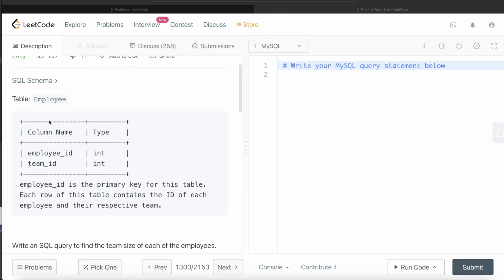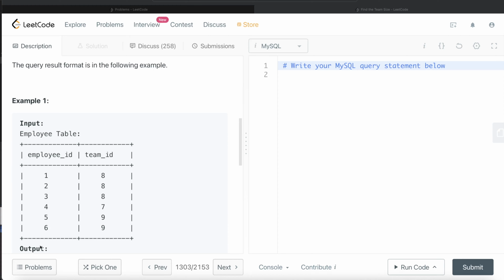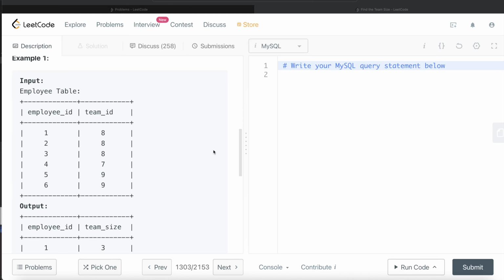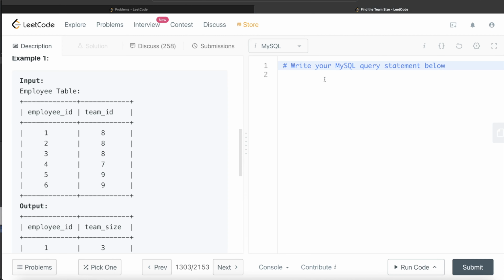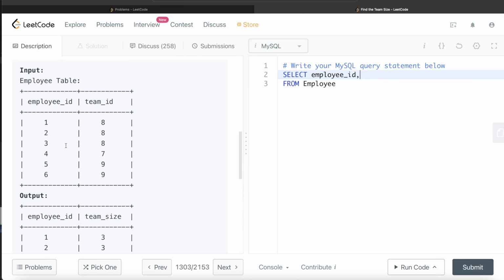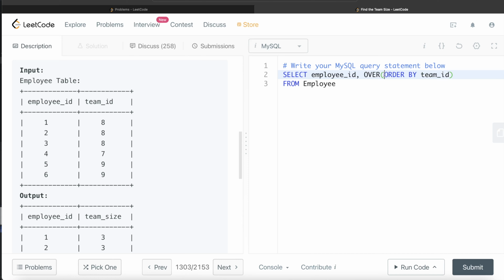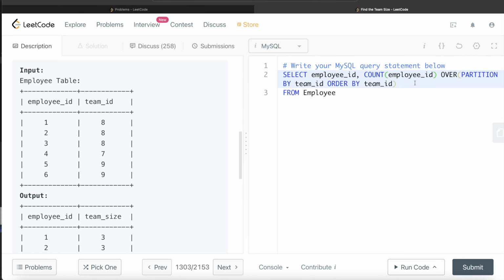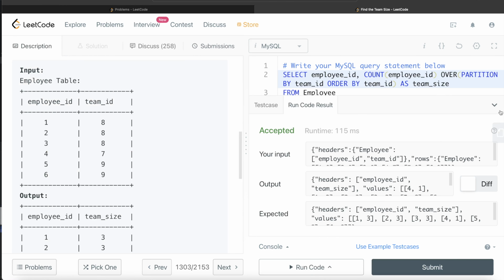LeetCode 1303 Interview SQL Question with Detailed Explanation | Practice SQL | Window Functions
Previous Video:  LeetCode 1294 Weather Type

I explain the related concept as well. This question is about employee team size and also includes points to keep in mind to develop SQL queries. You will also learn about WINDOW FUNCTIONS.